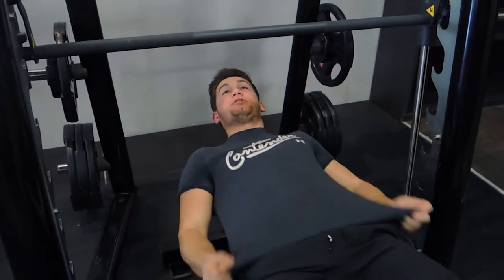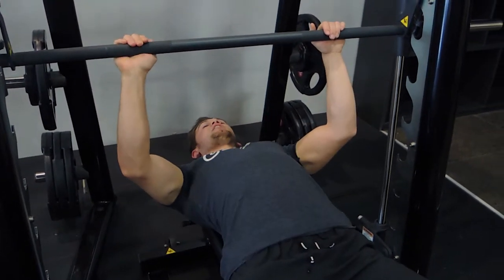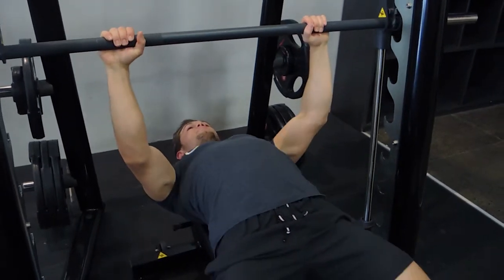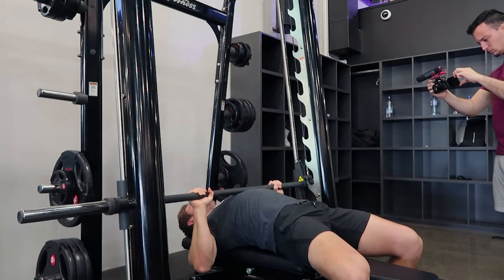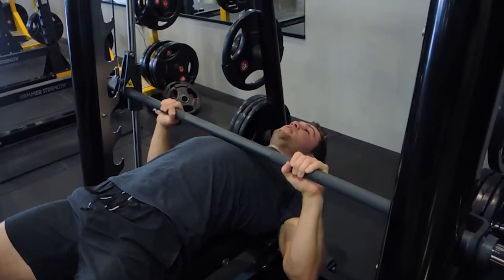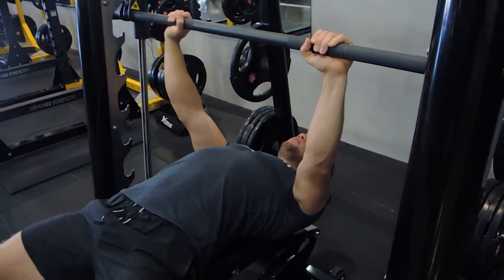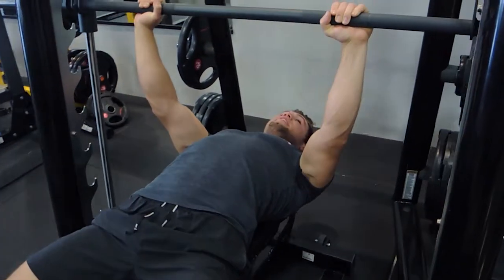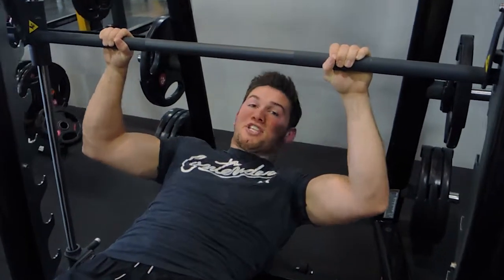Smith Machine Benchpress